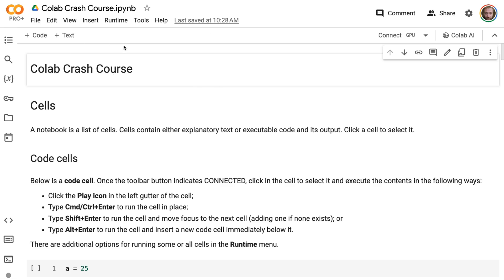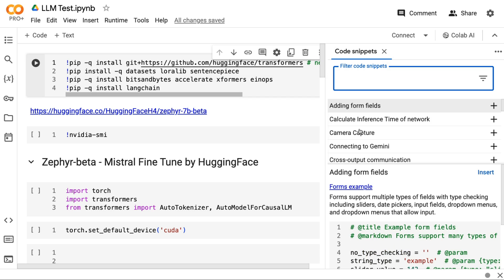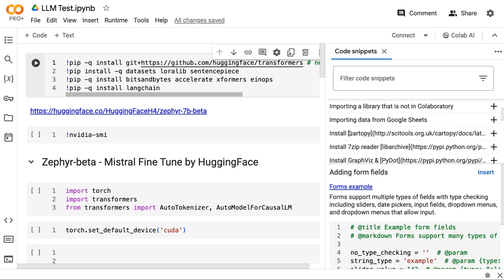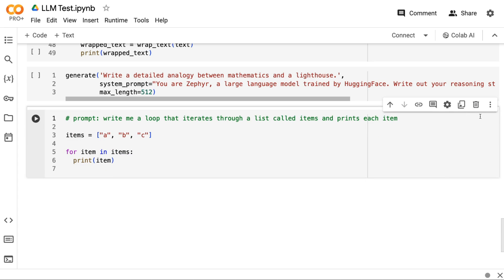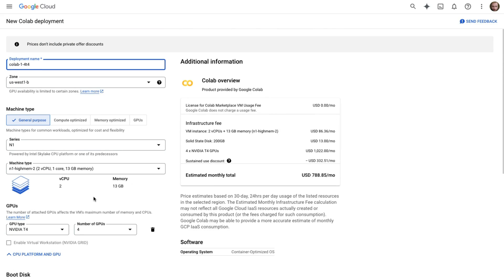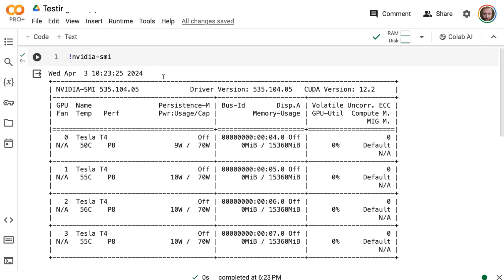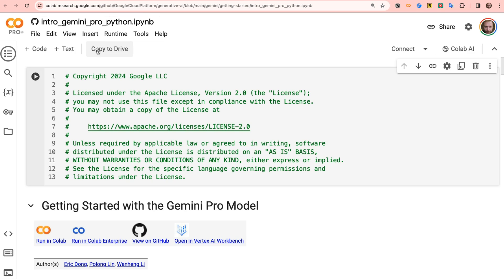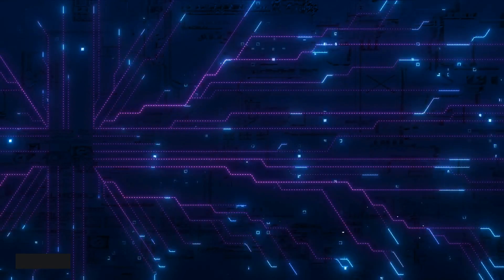Advanced Colab - How to go Beyond the Basics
In this video I look at some of the more advanced features in Google Colab and how you can customize it get better results for code development.

⏱️Time Stamps:
00:00 intro
00:22 Revisiting Secrets
00:45 Snippets
04:30 Colab AI
06:28 Colab Custom GCE VMs
10:18 Open in Colab Extension
11:55 Cats & Dogs